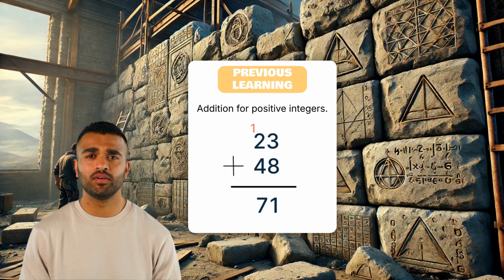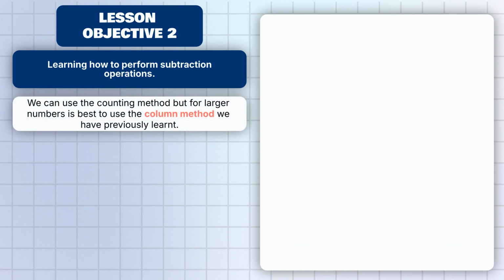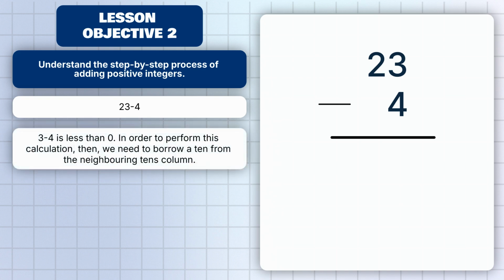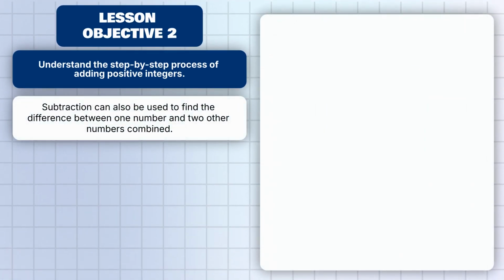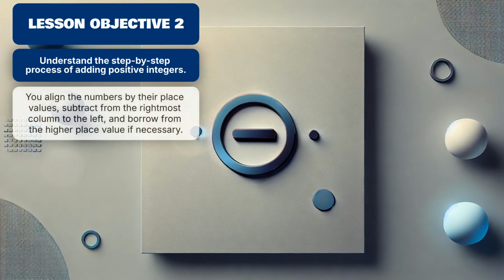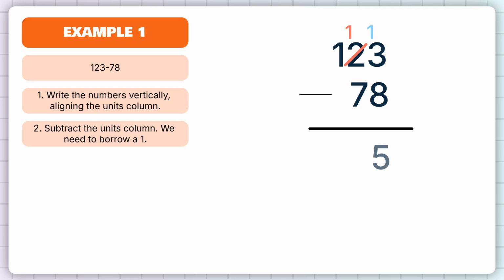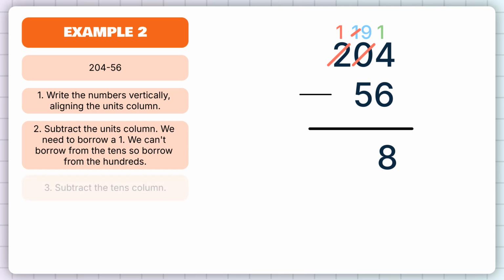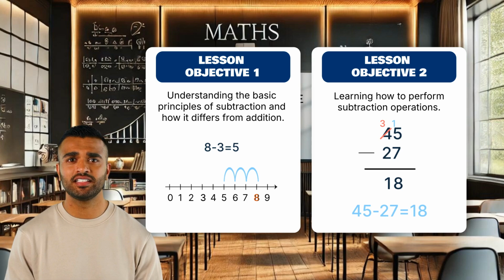Subtraction for Positive Integers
In this lesson on "How to Do Subtraction for Positive Integers," we will guide you through the essential steps to perform subtraction efficiently and accurately. Whether you're dealing with simple one-digit numbers or more complex two-digit and larger numbers, this video covers everything you need to know to master subtraction.

We’ll start by reviewing the basics of subtraction, including the concept of finding the difference between two numbers, and how subtraction is the reverse of addition. Learn how to use the column method for subtraction to simplify calculations, especially when borrowing is needed. By the end of this lesson, you'll be able to handle subtraction for positive integers with confidence, from basic operations to more advanced problems involving borrowing and larger numbers.

📚  Key Learnings:

- What is subtraction, and how does it differ from addition?

- How to perform subtraction using the column method.

- How to borrow when subtracting larger numbers.

- Step-by-step guides for subtracting one-digit and two-digit numbers.

- How subtraction helps find the difference between quantities.

- The relationship between addition and subtraction as inverse operations.

Topics Covered:

- Introduction to subtraction and its importance in arithmetic.

- How to subtract simple one-digit numbers (e.g., 8 - 3).

- Using the column method for two-digit subtraction (e.g., 45 - 27).

- Handling borrowing in subtraction (e.g., 123 - 78).

- Subtracting larger numbers and cases involving zeros (e.g., 204 - 56).

- Subtracting multiple numbers step by step (e.g., 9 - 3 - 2).

- The relationship between addition and subtraction for verification.

By the end of this video, you will be comfortable with subtraction for positive integers, including borrowing, and be able to solve more complex arithmetic problems with confidence.

Perfect for students preparing for GCSE Maths!

🤔 Common Questions Answered:

- How do you subtract positive integers?

- What is the column method for subtraction?

- How do I subtract two-digit numbers?

- How do I handle borrowing in subtraction?

- What is subtraction of positive integers?

- How do I subtract numbers with borrowing?

- How do I subtract 123 - 78 using the column method?

- What is the difference between addition and subtraction?

- How do I subtract with zeros in subtraction?

- How do I subtract multiple numbers step by step?

- What is the reverse of addition in subtraction?

- How do I subtract large numbers efficiently?

Watch the full GCSE Maths course at Sophos Education for more lessons!